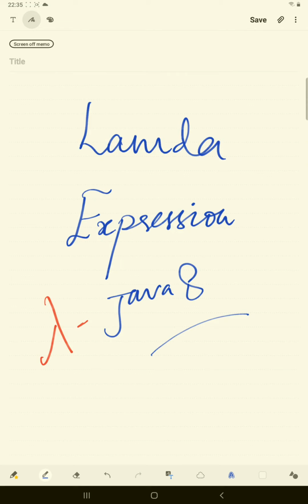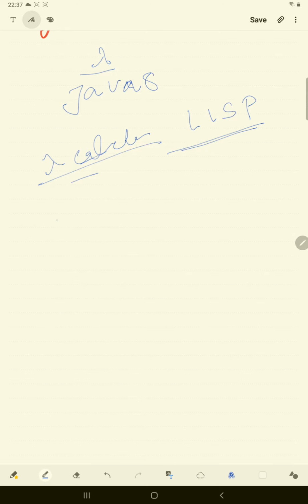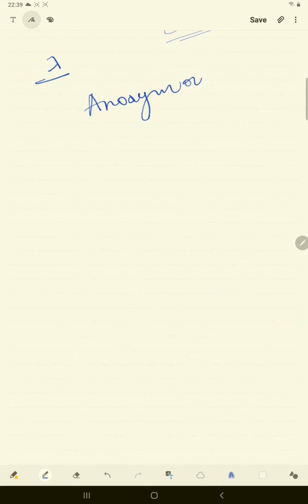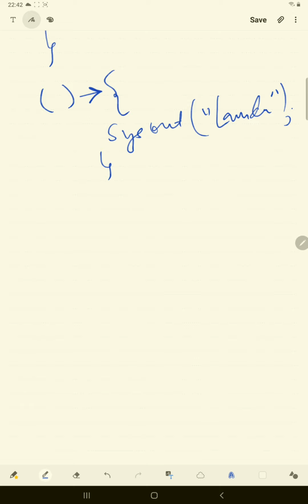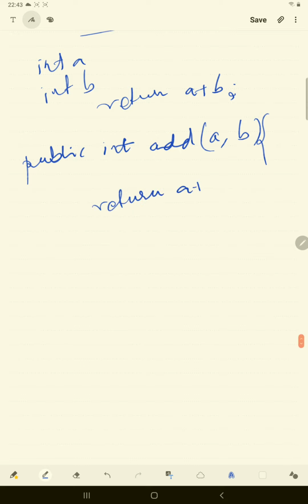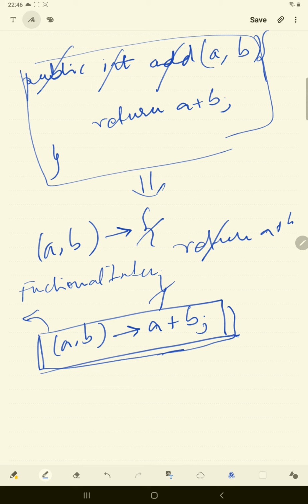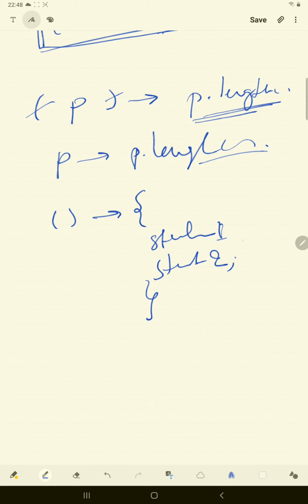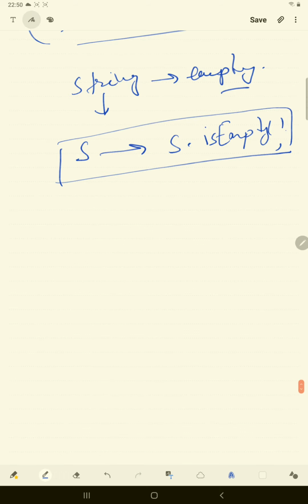Lambda Expression: how to write lambda expression confidently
Lambda expression , one of the most important concept of Java 8,  that changes the writing java code drastically. In this video we can learn what is lambda expression how to write it and what is the benefits of it. Believe me, after watching this video I am very sure you can write lambda expression with no confusion